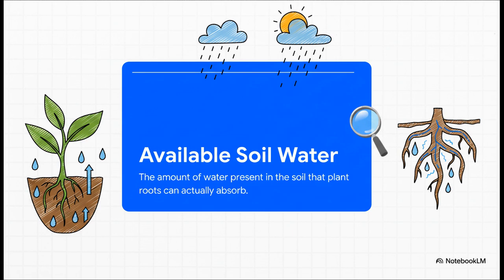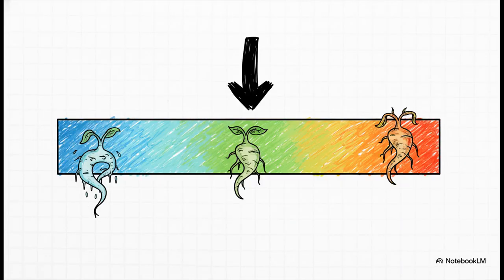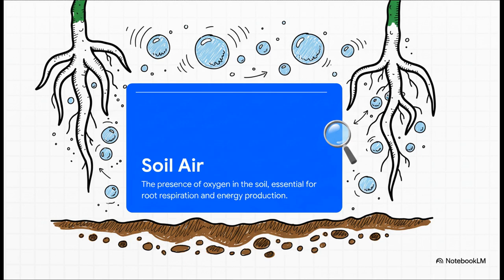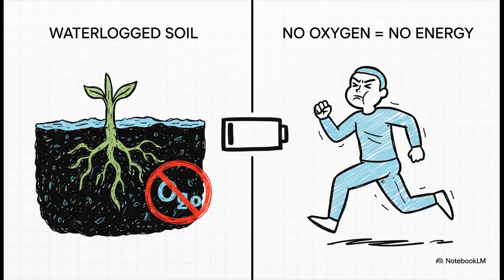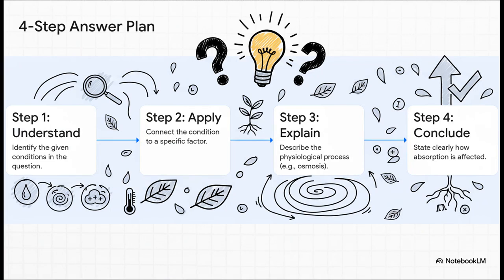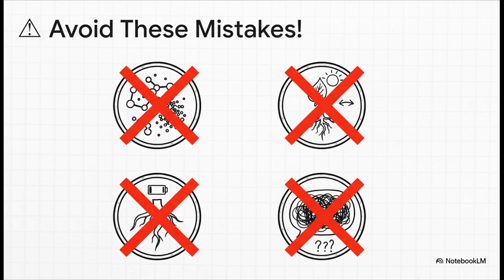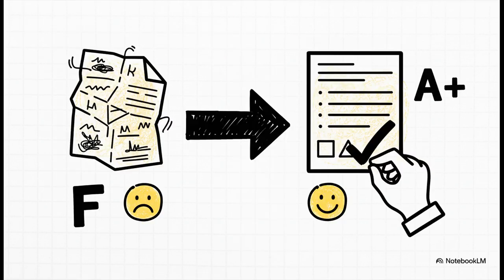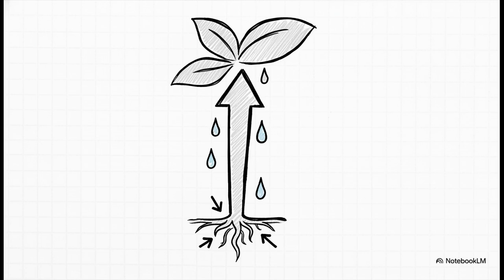Water Absorption Factors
Water Absorption Factors class 12th HSC